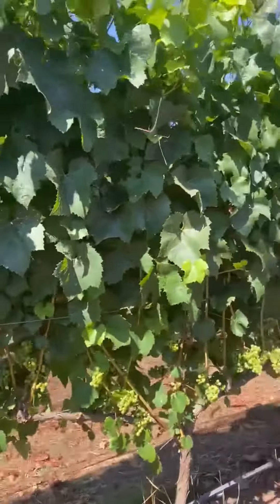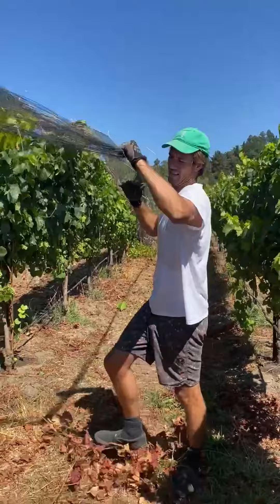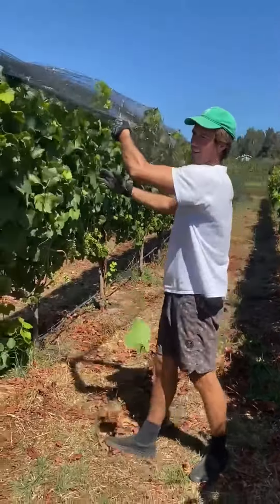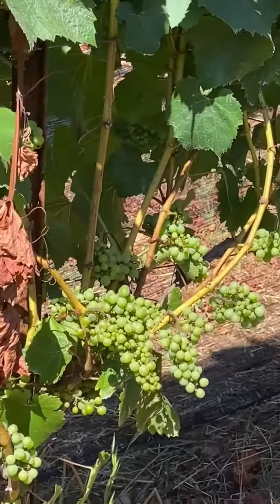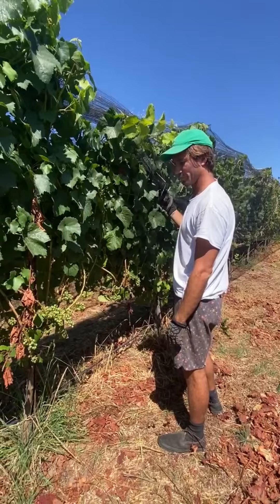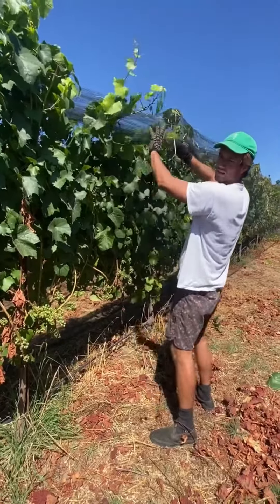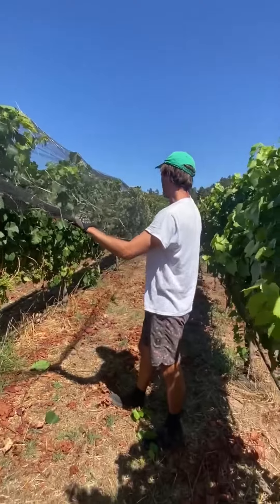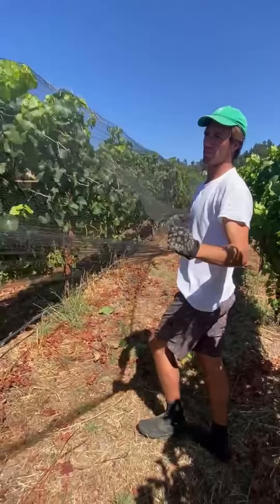Madson Wines Netting Chardonnay to Prepare for 2023 Vintage!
Cole and Tino are out to protect the grapes prior to harvest!
Farming the 3 acre vineyard of Pinot Noir and Chardonnay in the Santa Cruz Mountains AVA. The Chards from the SCM (when harvested at the right time) are flinty, reductive, fresh, mineral, bright, textured, layered, complex, translucent, pure. They have a saline, ocean aroma and they are very special.